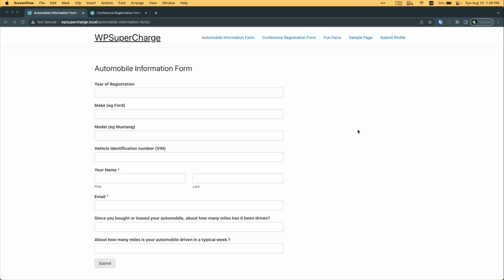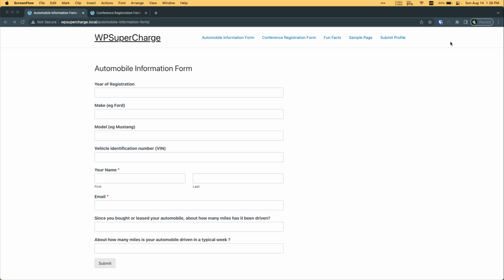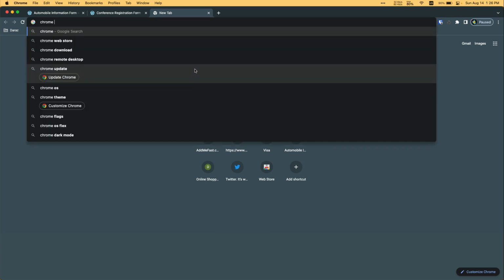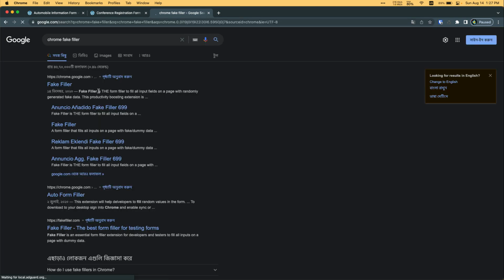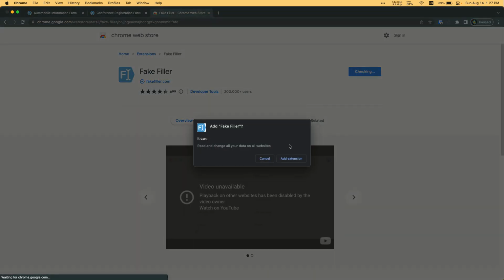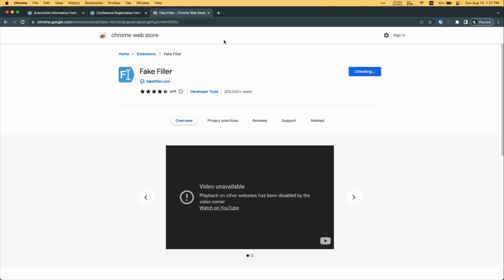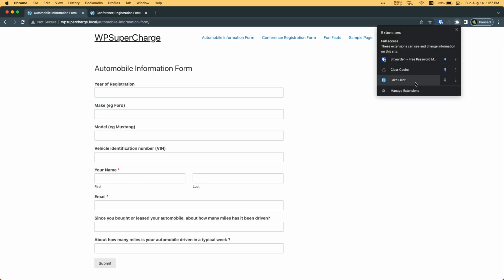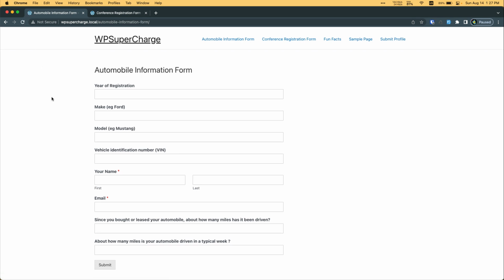Fill out a complex form just a click | Fake Filler extension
Sometimes we have to test complex forms on local and production servers. But it'll take time to fill in all the input and submit it. Fake Filler extension will help you fill out any complex form with a single click.